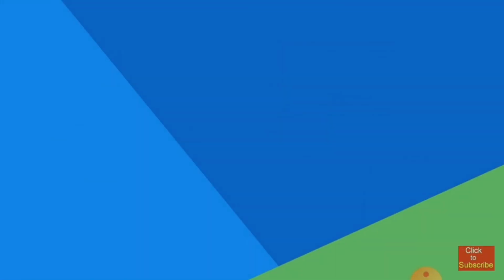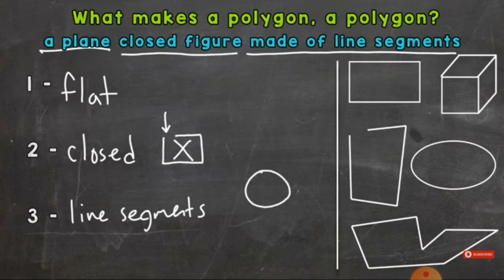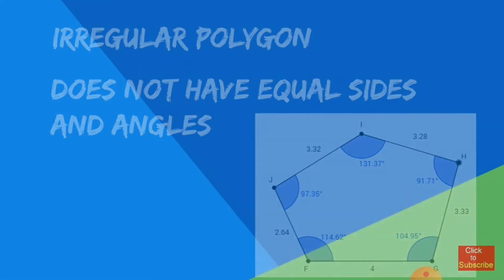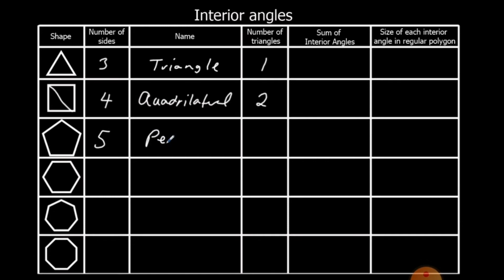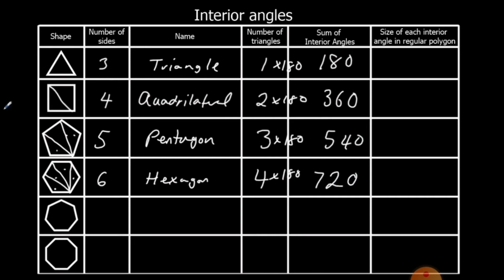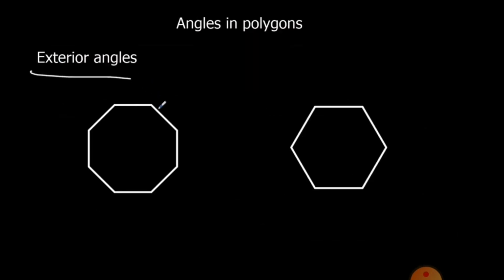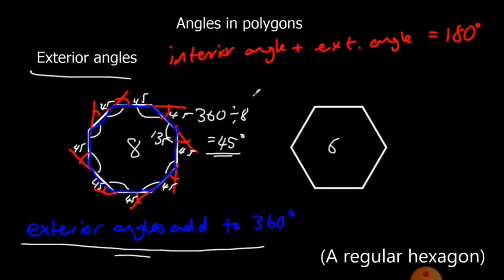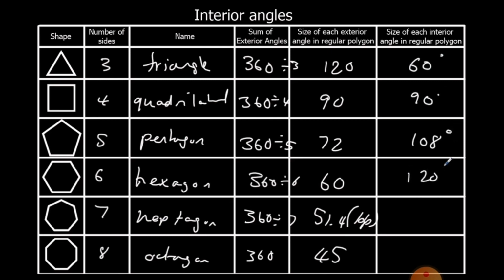Polygons Grade 7 Math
Math Grade 7 Quarter 3